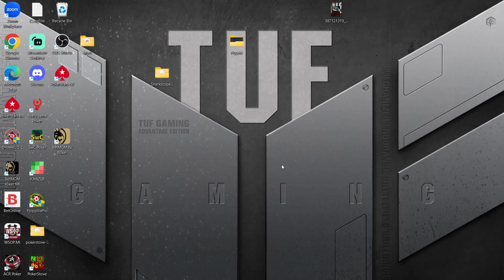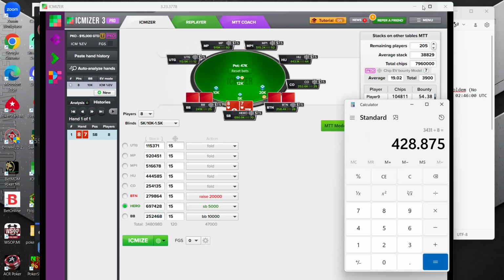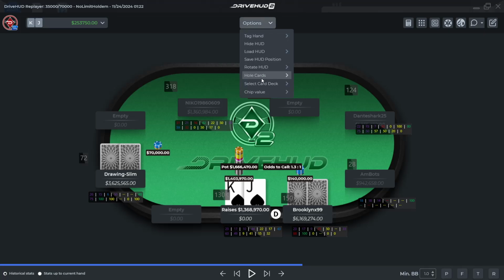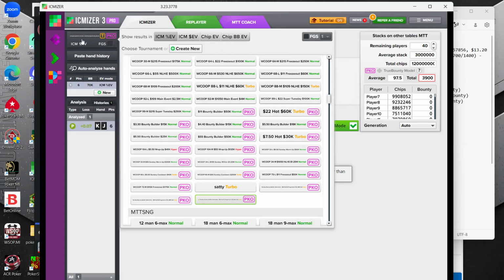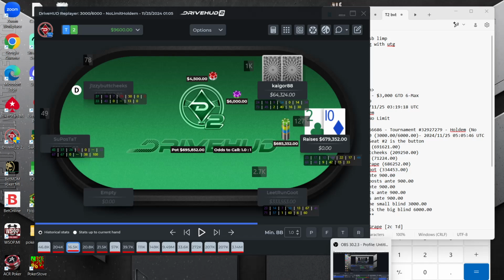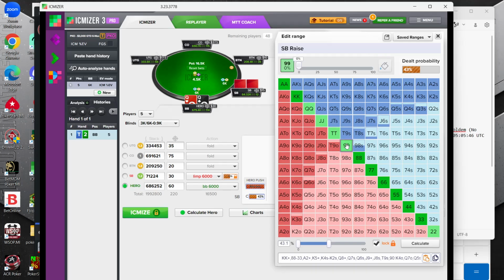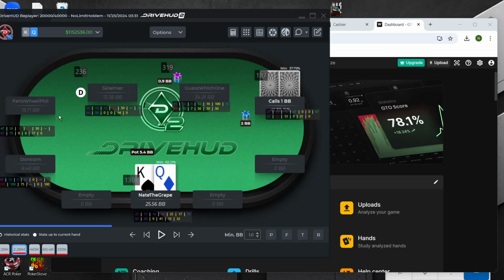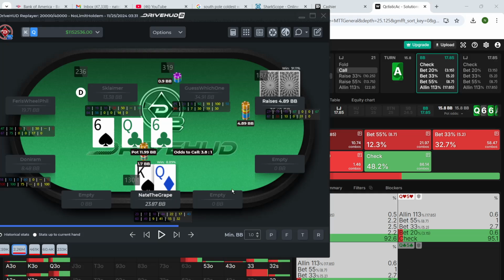Tagged Hands Review (PKO spots and one GTO sim)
Using drivehud to go over some hands that I tagged for review during a Sunday session a few weeks back.